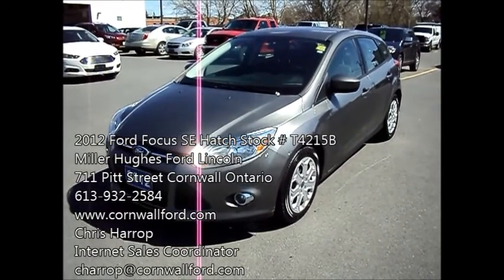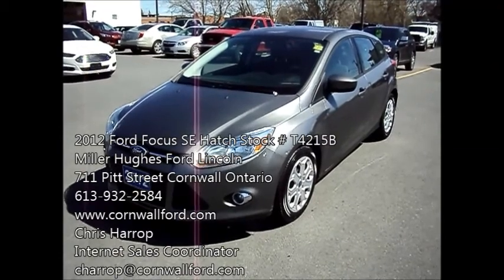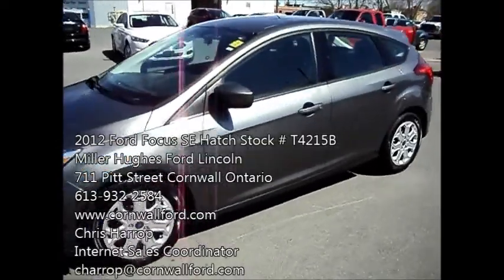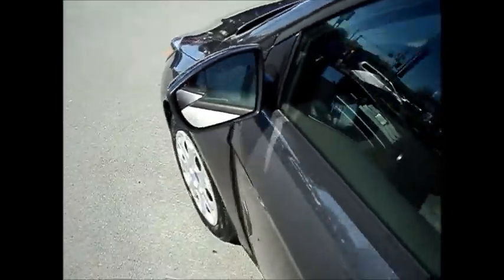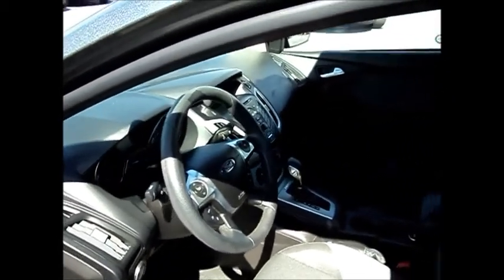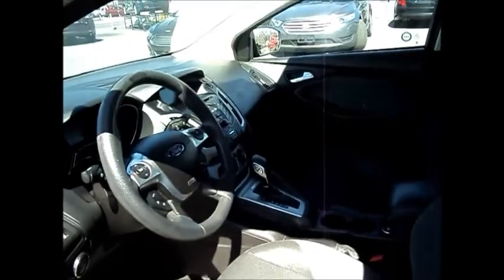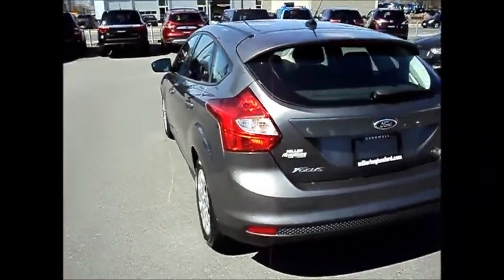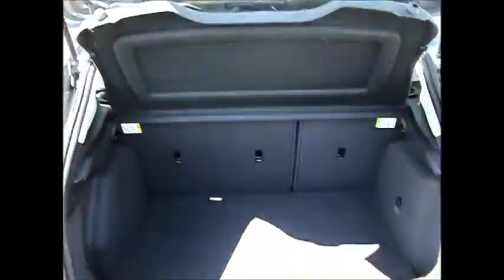SOLD!!! Used 2012 Ford Focus SE Hatch Stock # T4215B in Cornwall Ontario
MyFord Driver Technology with 6 speakers, SYNC voice activated system, SE Convenience group, perimeter alarm, cruise control, fog lamps, Tilt/Telescoping steering, dual power side mirrors, MyKey and more.  For the safety we did a complete inspection.  Still has factory comprehensive warranty till June 24, 2014 or 60,000kms and powertrain warranty till June 24, 2016 or 100,000kms.   Never been in an accident.  Carproof available upon request.  Serving Cornwall, Long Sault, Morrisburg, Alexandria, Brockville, Ottawa and Montreal.   We use Live Market Pricing so you get the best possible price on a used vehicle without having to negotiate.